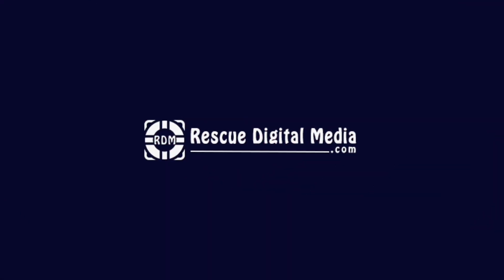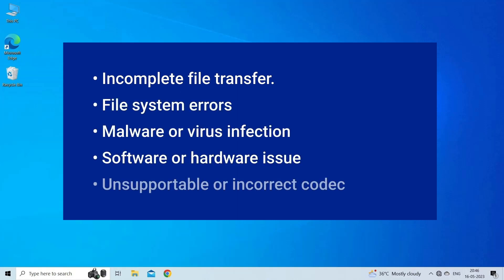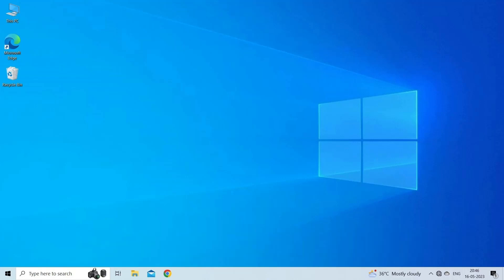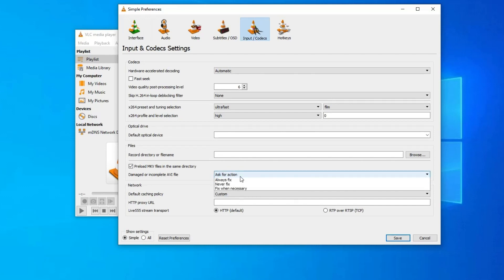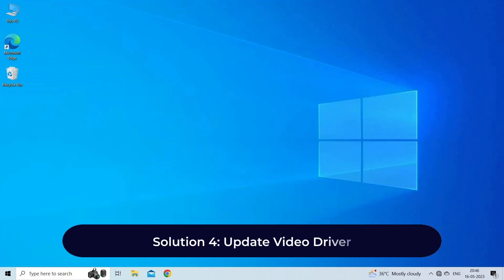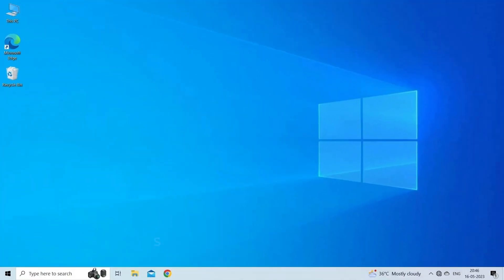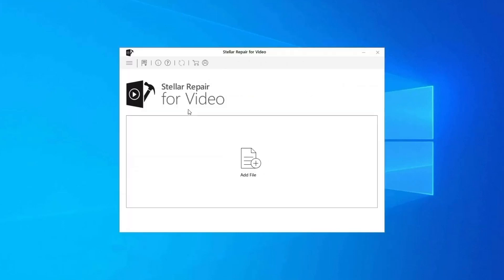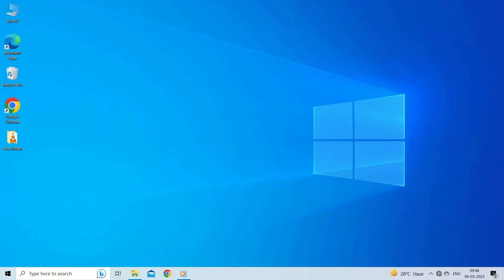How To Repair MP4 Header Corruption? | Easy Tutorial | Rescue Digital Media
To repair choppy, jerky, grainy, pixelated, etc videos we recommend you use Video Repair Tool.

This video tutorial is all about how to repair MP4 header corruption with 5 easy fixes...

Key moments in the video:

00:00 - Intro
00:21- Causes
00:36 - Solution 1: Re-download /Copy Videos Again
00:58 - Solution 2: Fix MP4 Headers Using VLC Player
01:42 - Solution 3: Inspect A Codec Details
02:05 - Solution 4: Update Video Driver
02:37 - Solution 5: Use Video Repair Tool